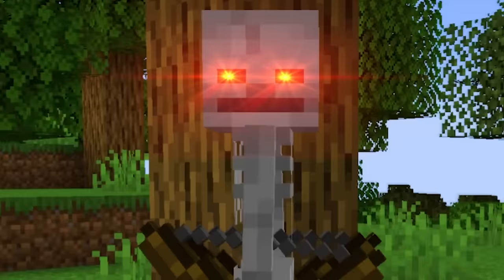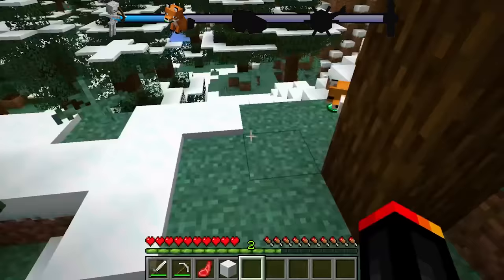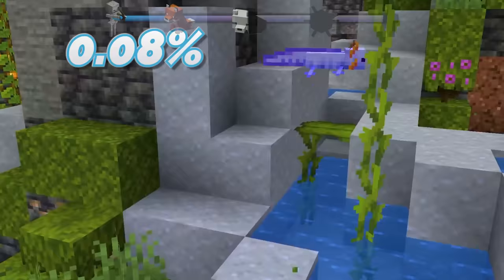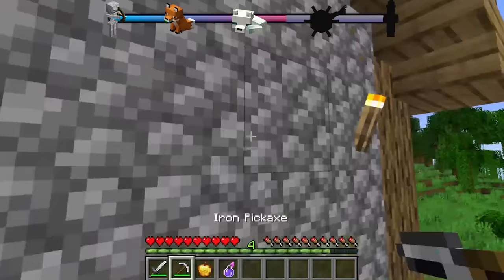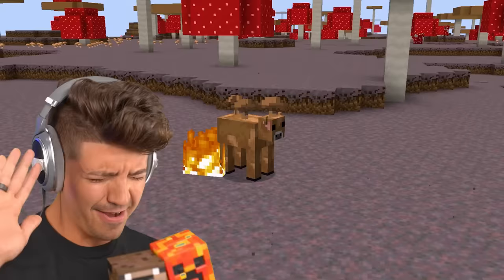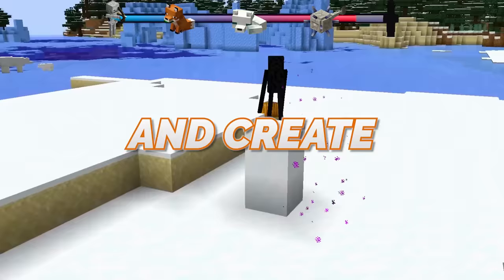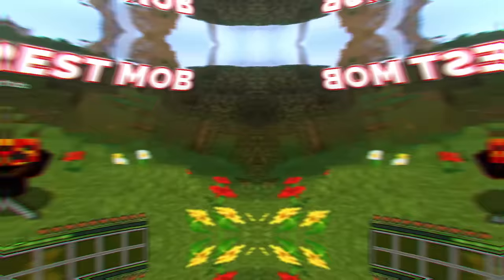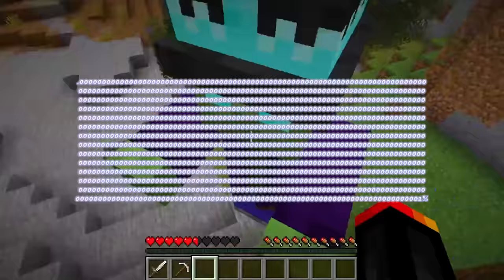Impossible 0.0000001% Mob Odds!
LIMITED EDITION Spooktober Merch Available Now! Only on Firemerch.com and the NEW Fire Merch App🔥

Impossible 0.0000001% Mob Odds! with PrestonPlayz 👊